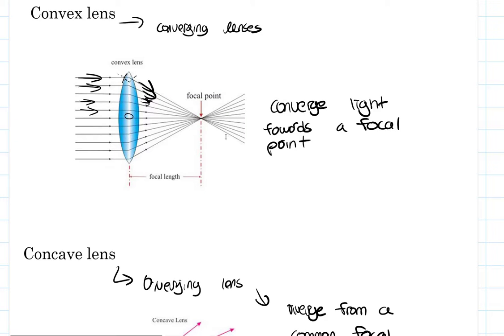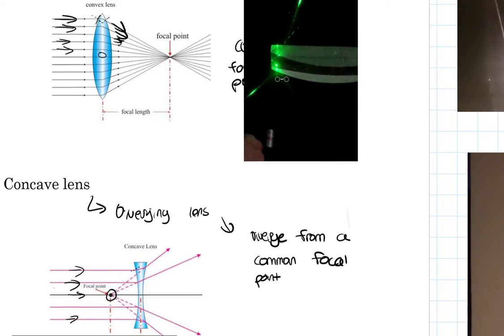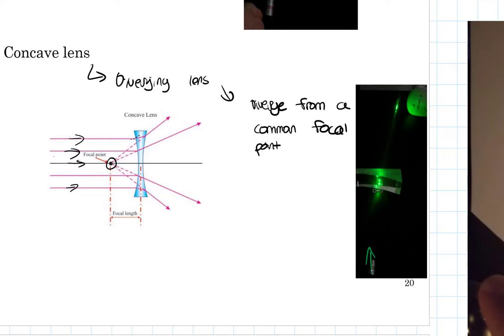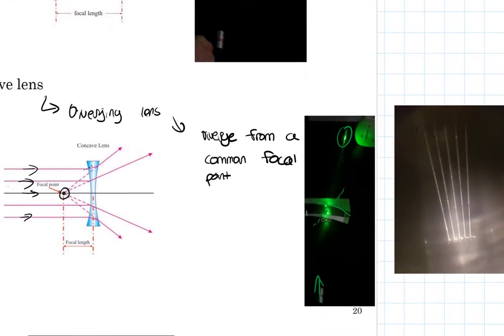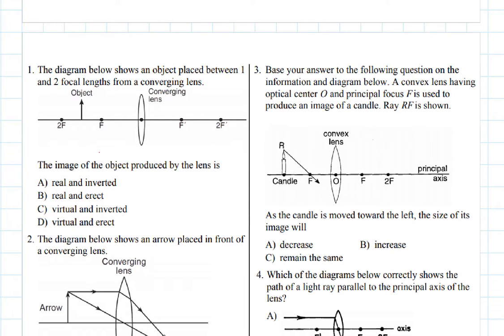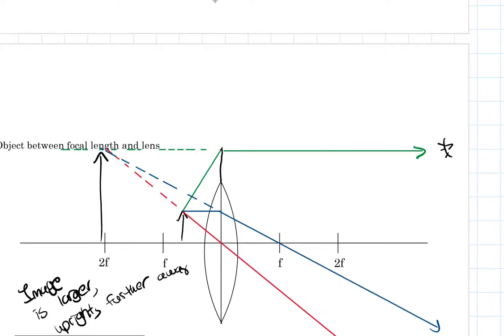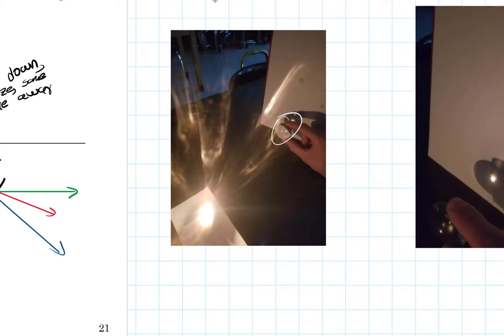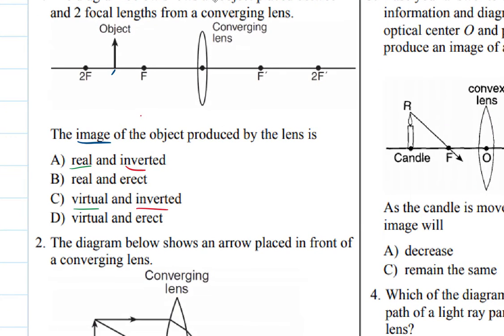Cuved Lenses - Demo and First Practice Question